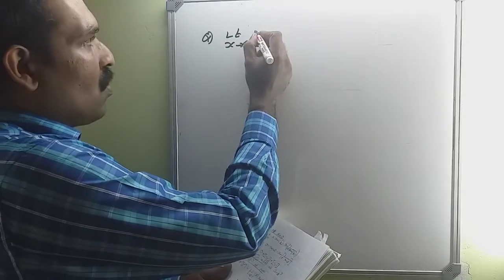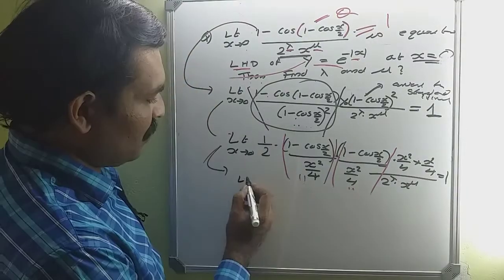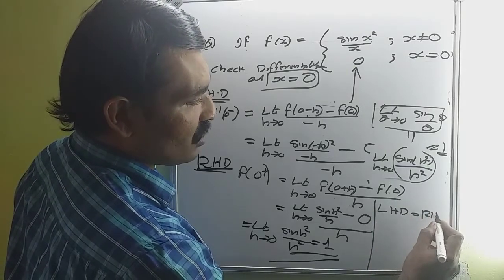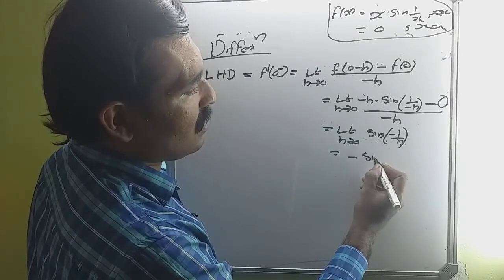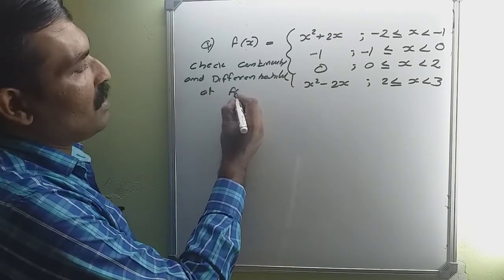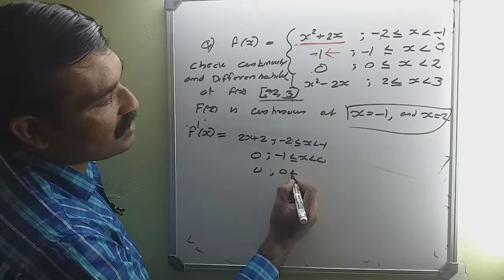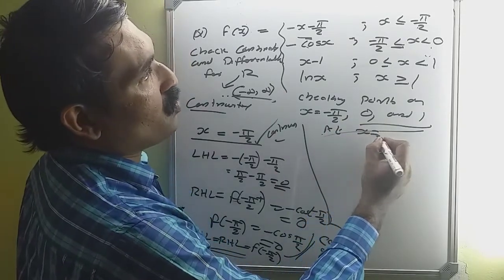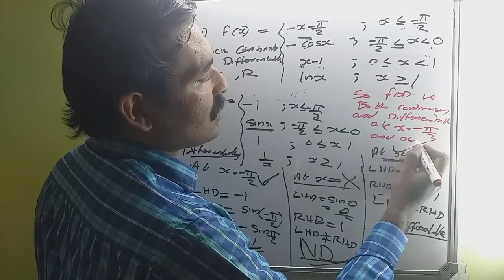L3 || JEE MAIN || Concepts of Continuity and Differentiability.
Differentiation Based on Determining Right Hand Derivative and Left Hand Derivative. Relation between Continuity and Differentiabilty of functions.

REFERENCES:

1. Mathematics Part 1 - Textbook for class XI,
    NCERT Publications.
2. Mathematics Part 2 - Textbook for Class XII
    NCERT Publications.
3. Objective Mathematics Volume - 1 and
    Volume- 2, RD Sharma
4. Comprehensive Mathematics, Laxmi Publications.
5. Complete Mathematics, JEE Main ,
    McGraw  Hill Education Series.
6. Mathematics for Class 11 & Class 12,
    Raviprakash, Tata McGraw Hill Publishers.
7. Arihant, Objective Mathematics,IIT Main.